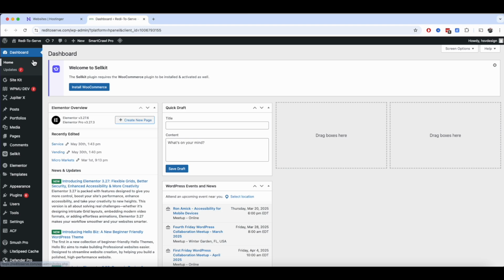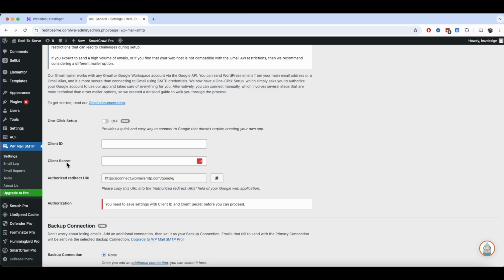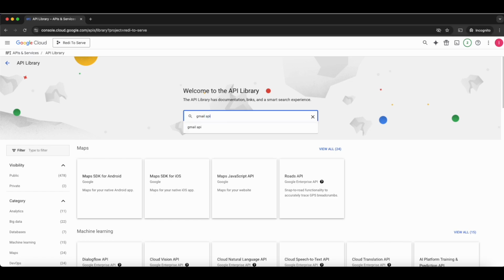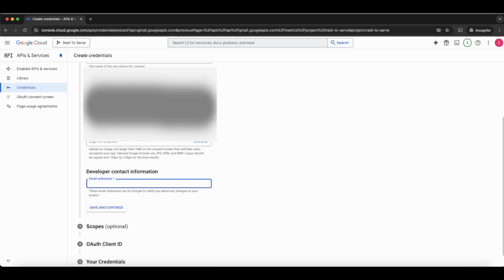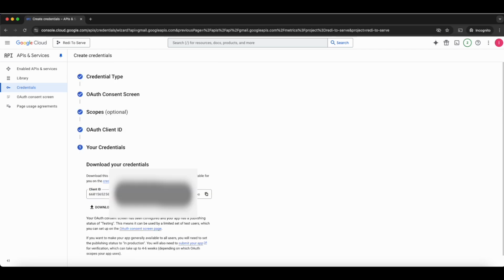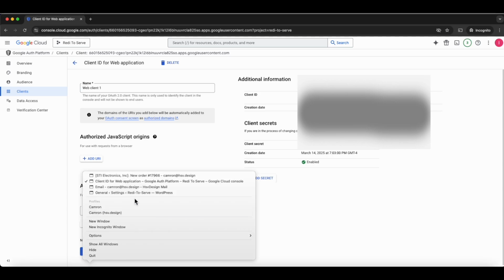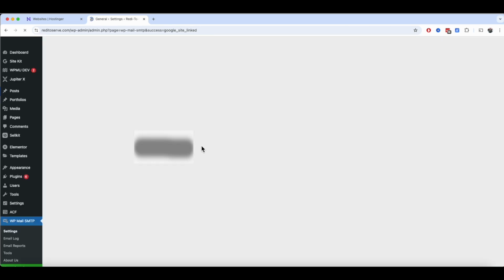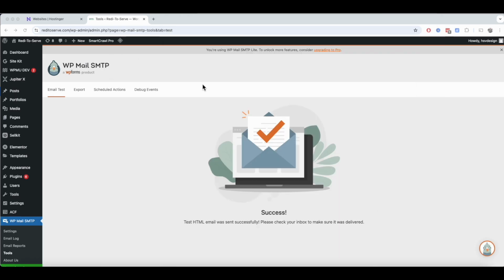How To Setup SMTP With Gmail API in WordPress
Improve Your WordPress Email Deliverability with WP Mail SMTP. In this video, I show you how to setup WP Mail SMTP with the Gmail API in 2025. This helps the failed emails that you get when your trying to send emails from WordPress.

Join the fam, you know because I do giveaways and stuff

If you have any questions, give me a shout on social media and I'll try my best to answer any questions you may have.

If you watched this video and made it this deep into the description, I appreciate you and would love to connect.

Bless up.